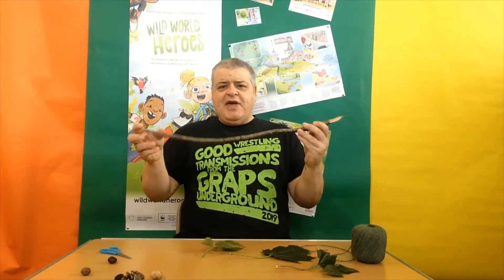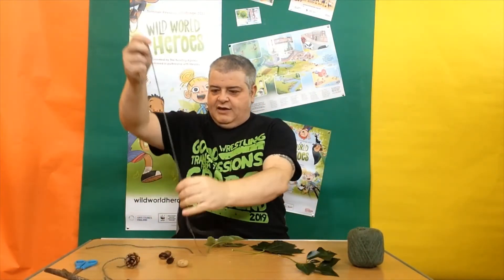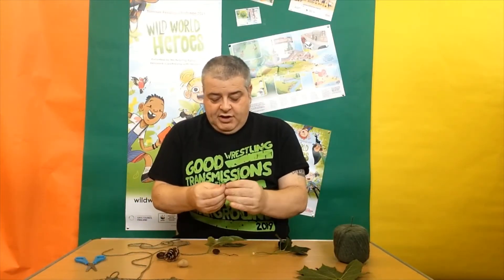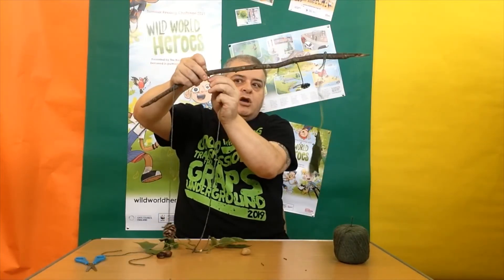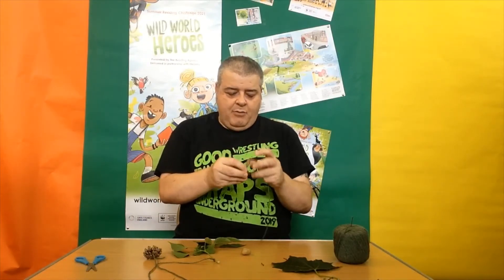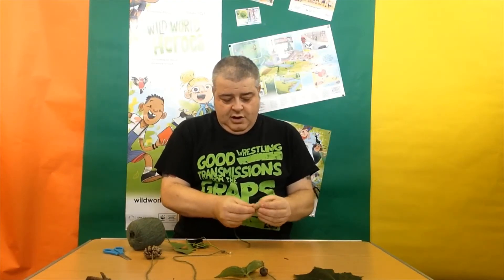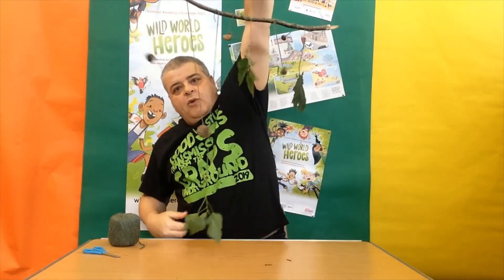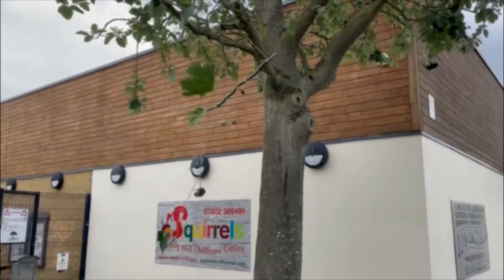SRC Duston 2021 01 - Let's Make A Windcatcher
To start the Summer Reading Challenge in a creative way, join Alan from Duston Library to make a nature-themed windcatcher!